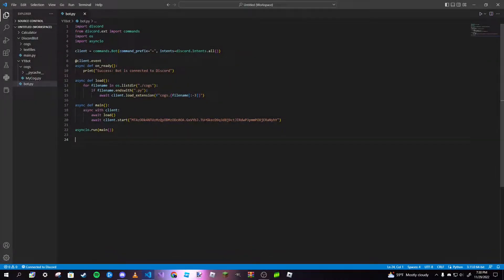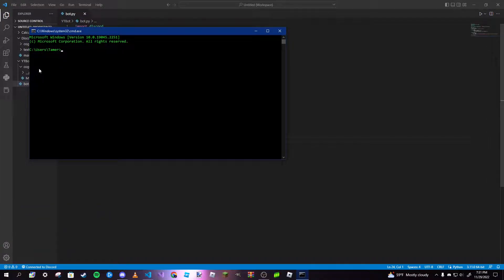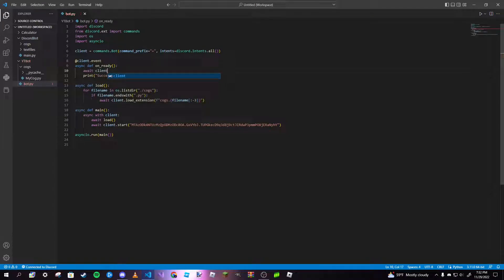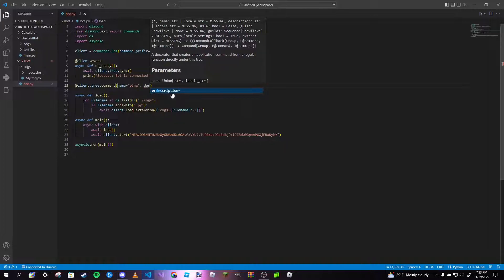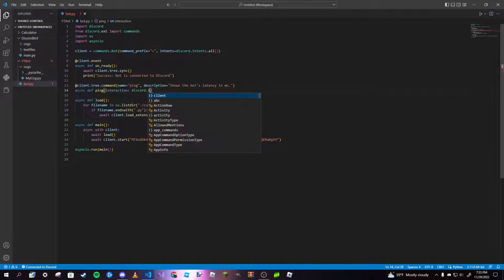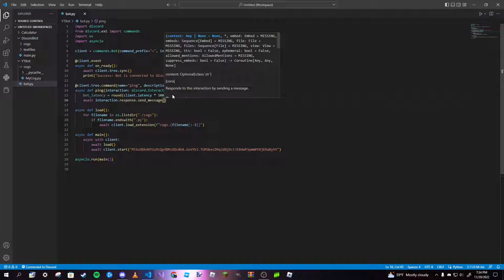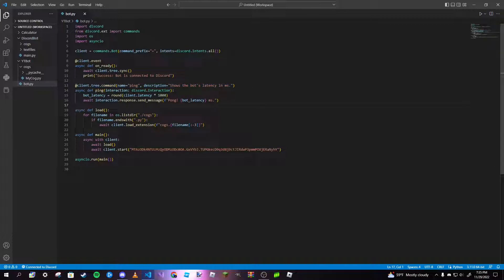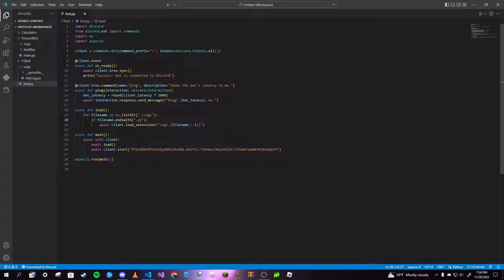Making a Discord Bot In Python (Part 8: Slash Commands)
Hey guys! This is a reupload of my slash commands tutorial, but basically, as the title says.. We learn to make slash commands in the most bare basic way. I will be making a follow up video sometime in the future on hybrid commands and app commands (both are extensions of slash commands).